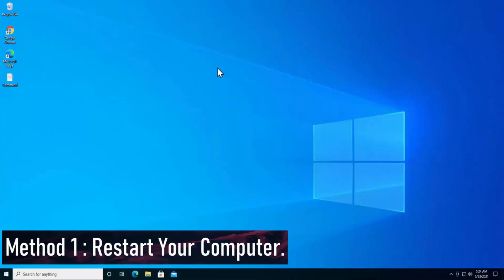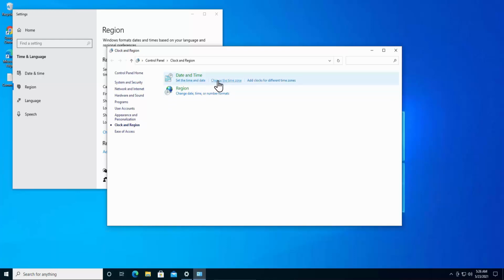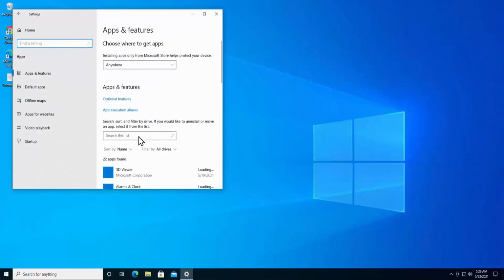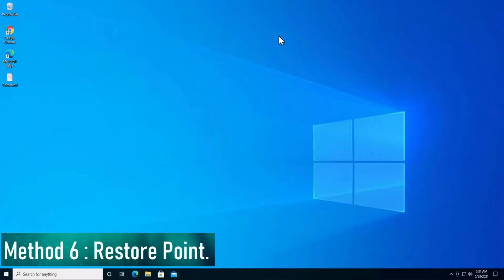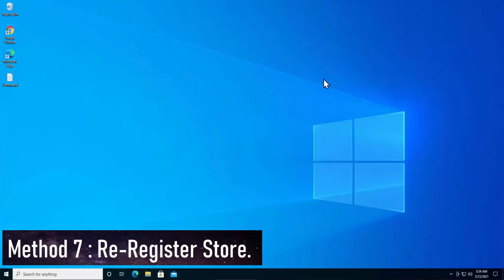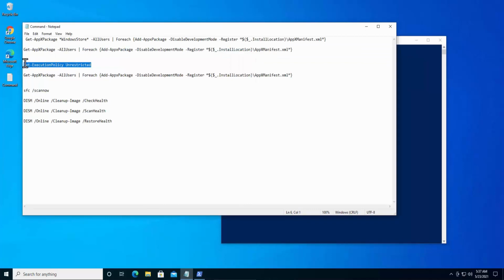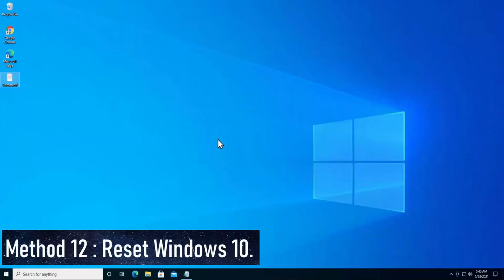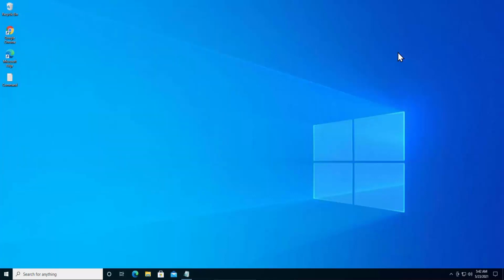How to Fix You’ll Need a New App to Open This MS Windows Store ( 2025 )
In this video we have explained How to Fix You’ll Need a New App to Open This MS Windows Store / You’ll Need a New App to Open This MS Windows Store.

COMMANDS :

wsreset.exe

sfc /scannow

DISM /Online /Cleanup-Image /CheckHealth and press Enter.

We have explained everything from basic to advanced on You’ll Need a New App to Open This MS Windows Store fix. When we talk about You’ll Need a New App to Open This MS Windows Store windows 10 then you can use our method 5 to troubleshoot and fix You’ll Need a New App to Open This MS-Windows-Store.

The Restore Point is most common to use to fix You’ll Need a New App to Open This MS-Windows-Store 2022 but it does not work then re-register can help to fix You’ll Need a New App to Open This MS Windows Store error fix

Topic Covered

You'll need a new app to open this windowsdefender link / ms-windows-store /All

How to Fix “You’ll need a new app to open this ms windows store”
Fix Error You'll Need A New App To Open This MS-Windows-Store On Windows 10

You’ll need a new app to open this ms-windows-store – Windows Store problem

How to Fix "You’ll Need a New App to Open This MS Windows Store" [2021]

How to Fix "You’ll Need a New App to Open This MS Windows Store" [2022]

You 'll need a new app to open this ms-windows-store FIXED!

How To Fix You Will Need A New App To Open This EXE File Error - Simple Solution (100% Solved)